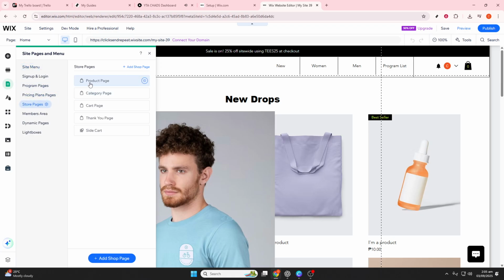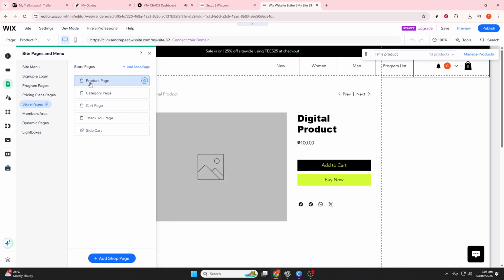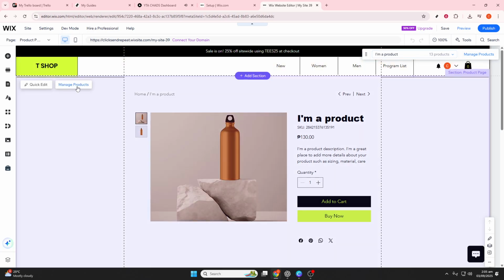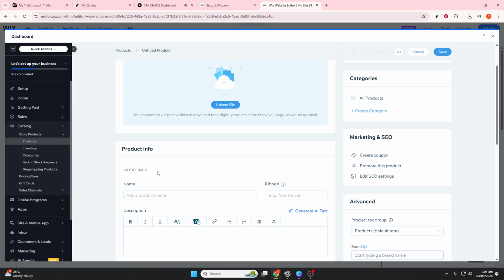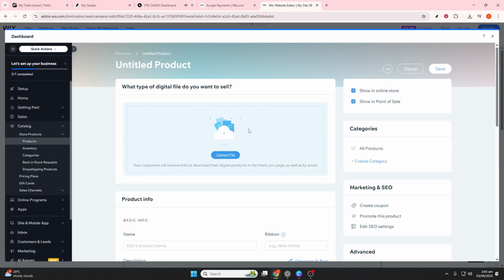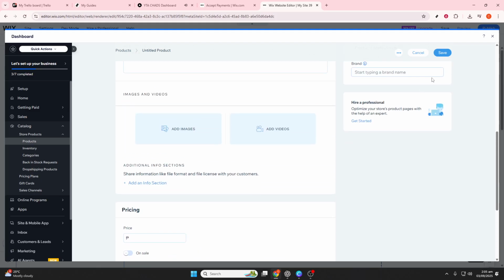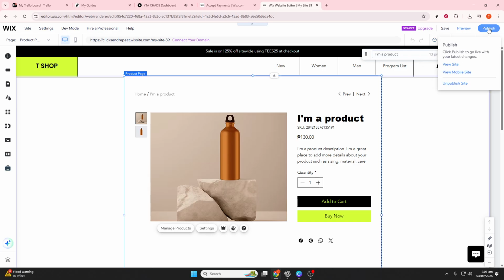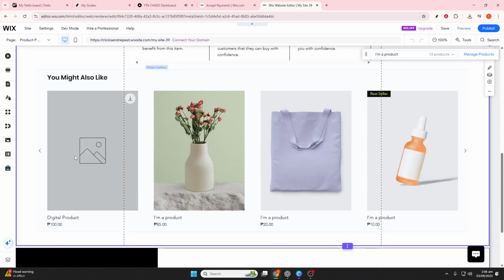How I Can Sell My Digital Products On Wix Website Step By Step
Want to start selling digital products like eBooks, music, templates, or online courses directly from your Wix website? This detailed tutorial will show you step by step how to set up your site and turn it into a digital product shop. With Wix, you can easily upload files, create professional product pages, and securely deliver downloads to your customers after purchase. We’ll guide you through enabling Wix Stores, choosing the right pricing plan, adding your digital files, setting up payment methods, and customizing your checkout to create a seamless buying experience. You’ll also learn how to protect your digital products, manage orders, and use Wix’s marketing tools to attract buyers and increase sales. Whether you’re a content creator, entrepreneur, or business owner, this guide will give you everything you need to successfully sell digital products on Wix and grow your online income.